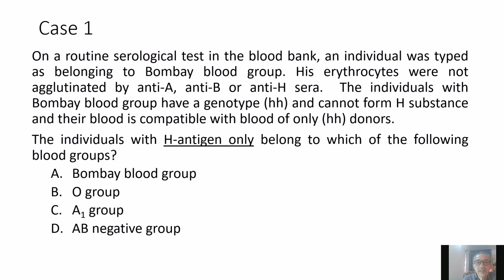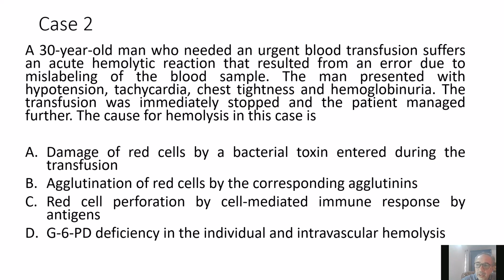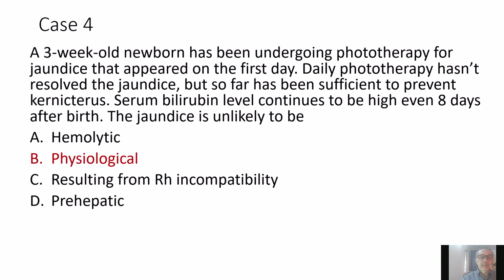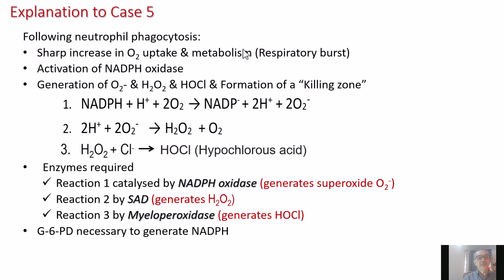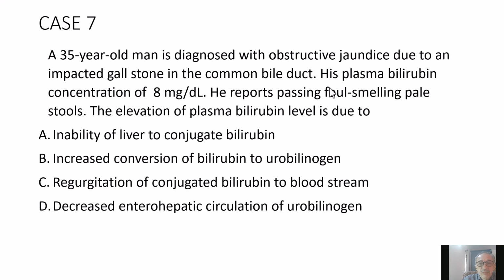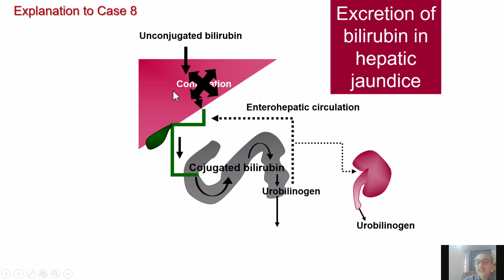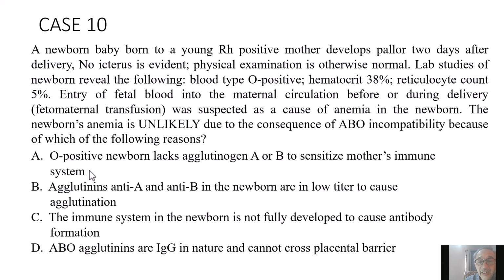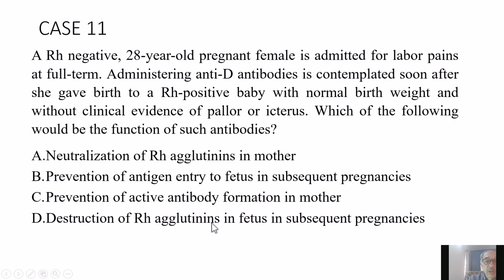Clinical Scenarios in Hematology Part 2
Comprehensive discussion of multiple choice questions relating to clinical scenarios in Hematology. Topics dealt-Blood groups, Blood transfusion, Jaundice, Neutrophils, Immunity.